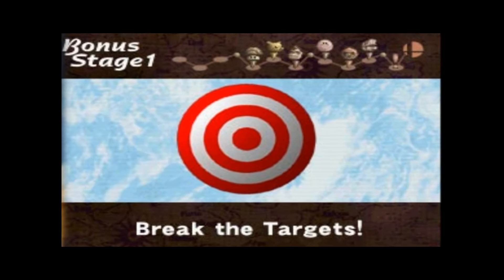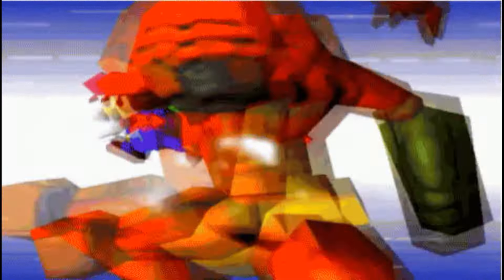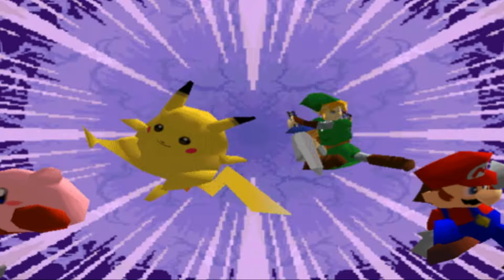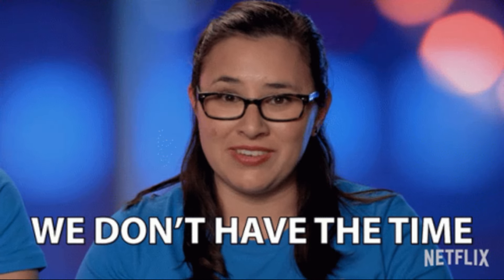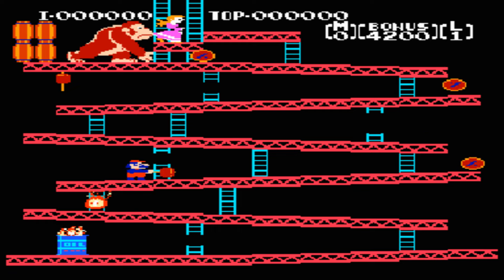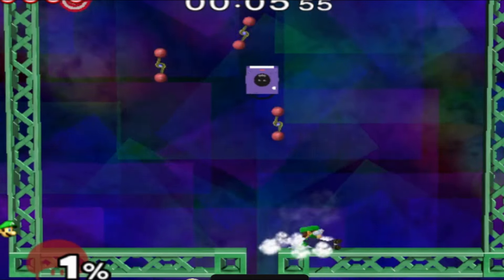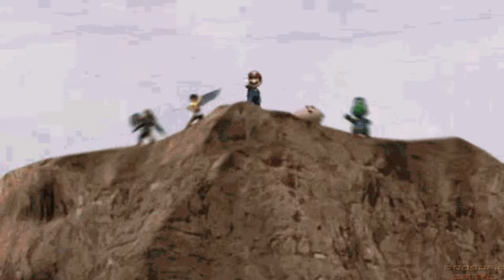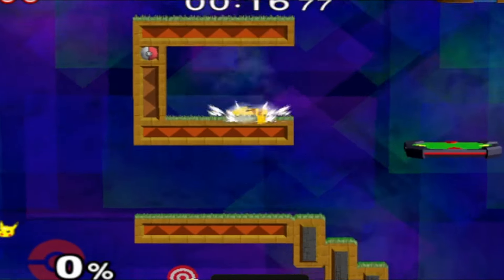Super Smash Bros Melee's Target Test Was Peak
Target Test is one of my favorite side modes in smash bros due to their personalized layouts for each character. It's a shame that they replaced the unique stages with very generic ones and even changed the entire mode later on to the point of being unrecognizable. Join me as I discuss why the target test mode is special (specifically Melee) and why they should have revived the old method.